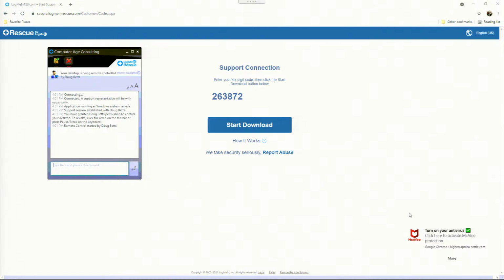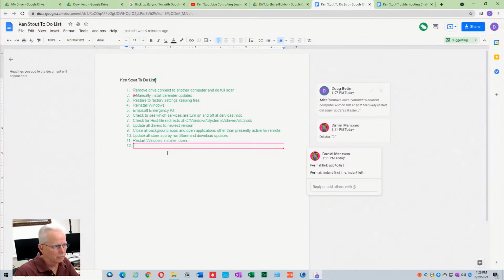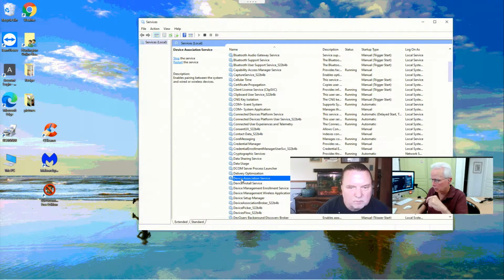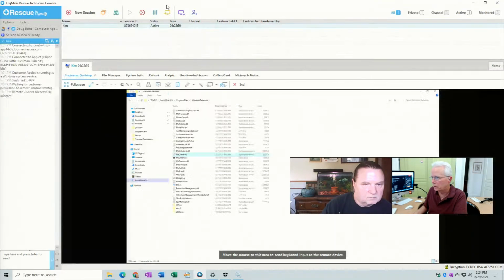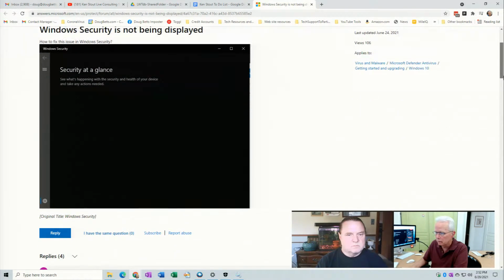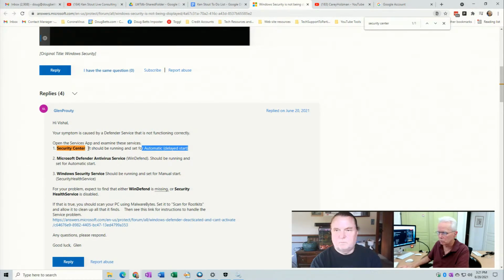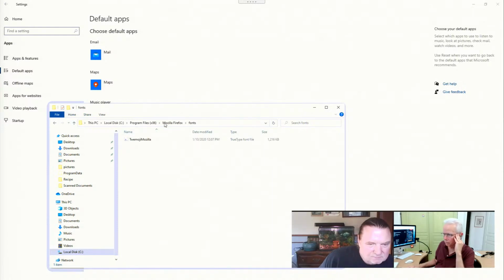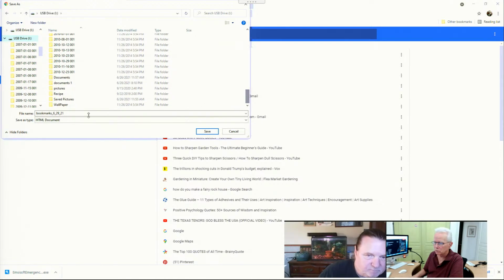Ken Stout Live Consulting Session #4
Email from Ken Sat, Jun 26, 2021

HI Doug,
I wanted to update you on my mom's computer.  I took her my old I-3 today and set it up with windows 10 everything worked as expected, she was happy that it is so much faster and would actually scan with defender.

I brought hers home with me and if you get bored and or want to dive further into it we can now with no fear of destroying anything - worst case nuke and reinstall windows.  Upon opening the case the first thing I saw was only 3 memory cards with one slot open.  The only people that have ever cracked open the case is a place out of Indy a few years back so I reseated the sticks removing the odd one.  I am undecided what I am going to do next - I really want to figure out how to get defender to work but also know it might be futile at some point in the future to continue.

If nothing else I will keep you posted.
Also I did try to put windows 21h1 over the OS it had 4 and 1/2 hours later it failed and reverted itself back...Grrrrrrrr!!

Thanks
Ken

This is a link to the Google Drive folder with the documents used during the livestream.
The security setting for this is that anyone with the link can make comments in the documents.